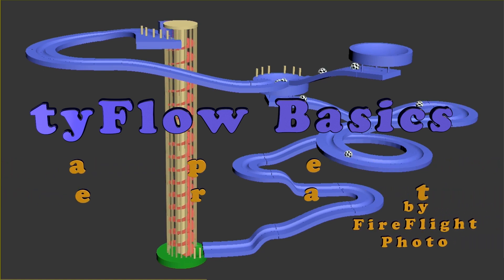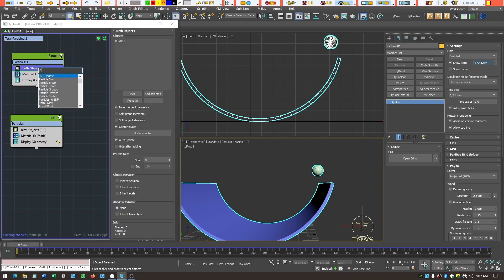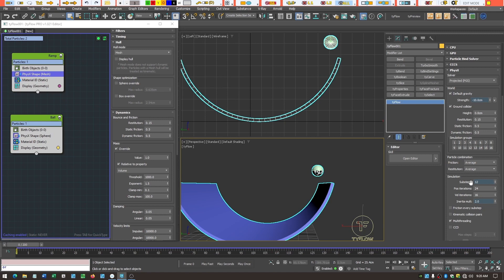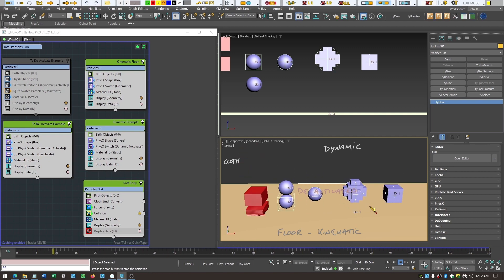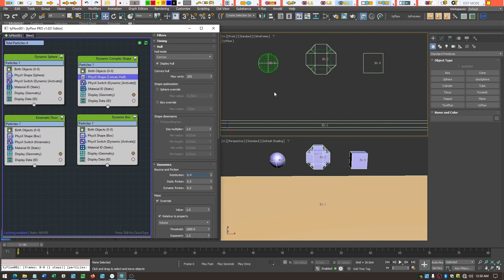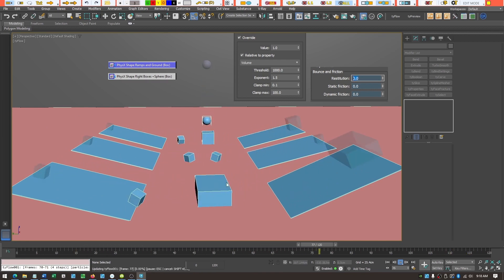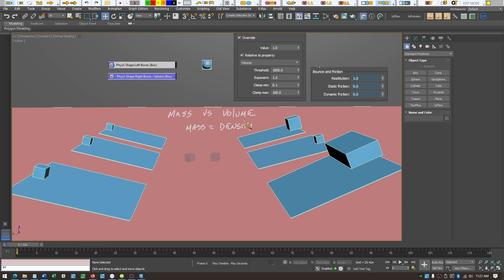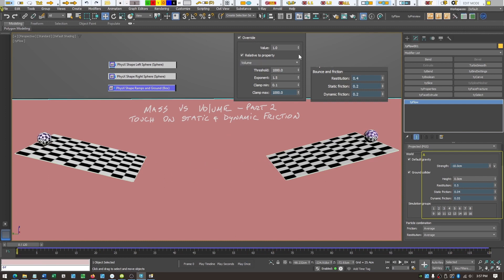06 - tyFlow PhysX Shape Operator Explained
This is a video tutorial going through the parameters and usage of the tyFlow PhysX Shape Operator. It is more in the style of an expanded video manual, rather than a follow along watch me do this tutorial. It is meant to teach the basics of tyFlow